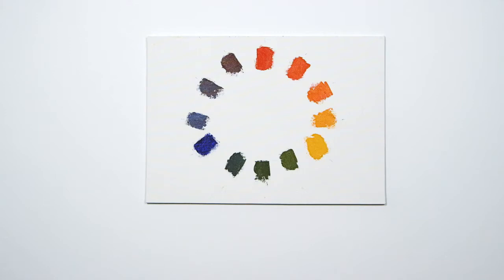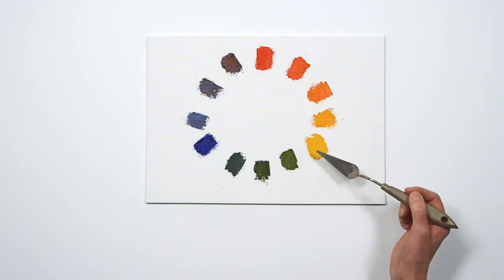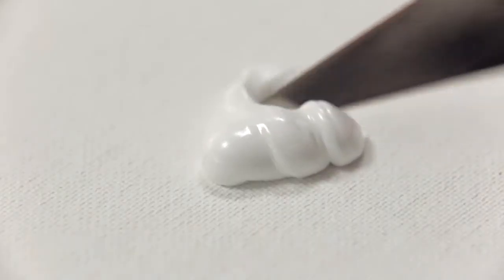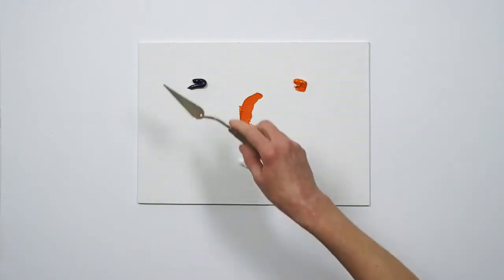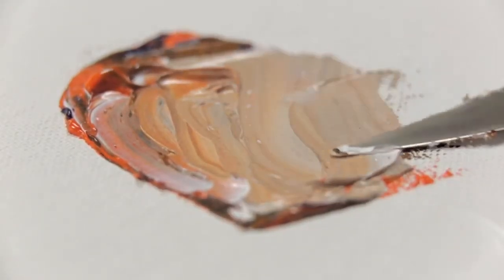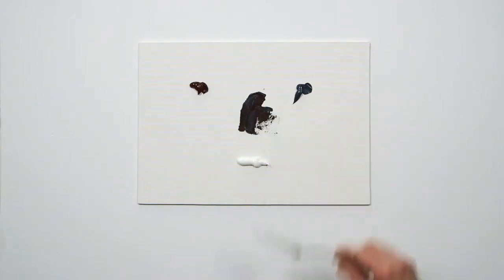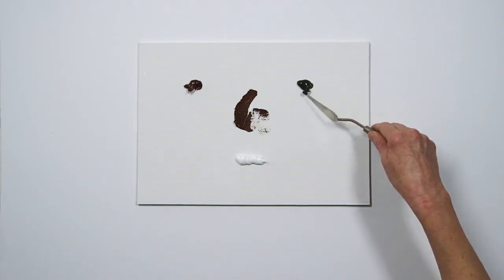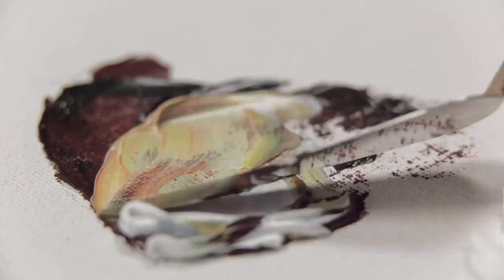Mixing | Colourful Greys | Winsor & Newton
Mixing colourful greys in oils are all in the palette, and here we will be working purely with complimentary colours. When you mix them together and add white, you will create greys with a rich warm or cool hue. For example, mixing warm Sap Green with warm Cadmium Scarlett with white results in a rich warm grey. If using a darker value blue, you will find the result is darker grey, and using cool colours will result in a cool grey. Earthy greys are also interesting and can be achieved with colours such as Burnt Sienna mixed with Sap Green and white, for example. Grey can be a lively and complex mixture that will fit harmoniously into paintings that contain the component colours within them.